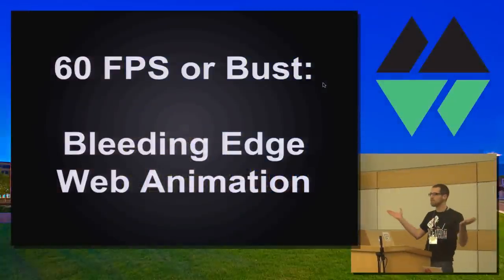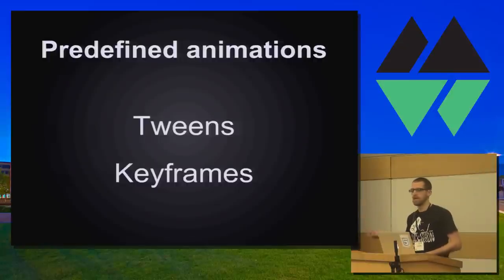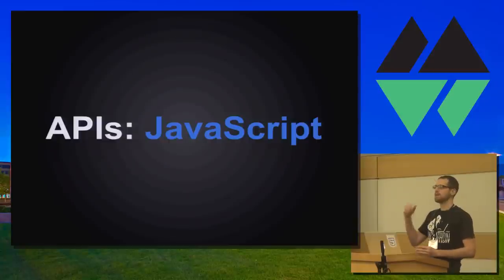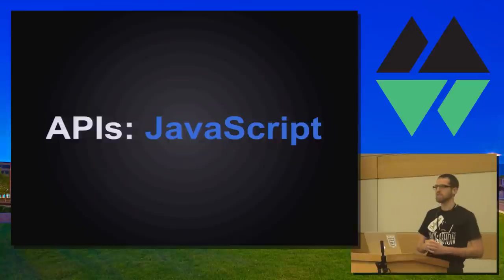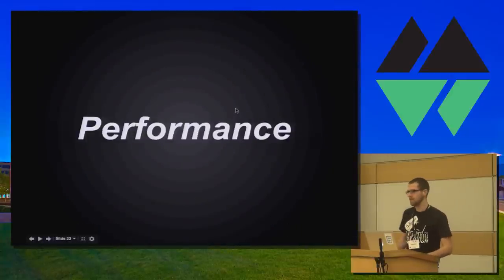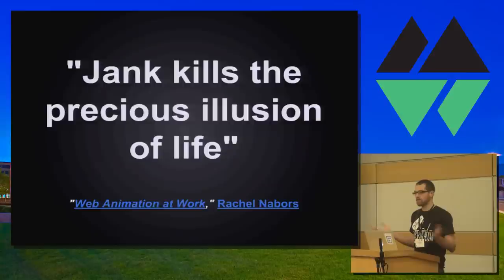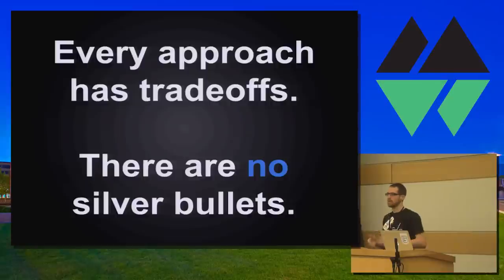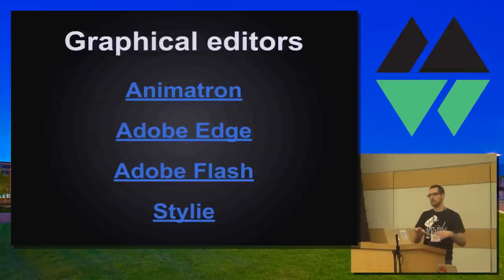MountainWest JavaScript 2014 - 60 FPS or Bust: Bleeding Edge Web Animation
By Jeremy Kahn

JavaScript allows us to define complex behavior as well as respond to events. Modern browsers give us JavaScript APIs that are optimized for animation timing, but we still only get 16 milliseconds to render. Alternatively, CSS handles the heavy lifting of timing and rendering for us. However, it is often not as flexible as JavaScript and therefore has different use cases. How do we know what language is best for the job?
In addition to APIs, high-quality animation requires effective workflows and tooling. With animation being such a visual craft, text-based workflows will only get us so far. In this session, we will explore some of the visual tools to help us build better animations more easily than ever before.